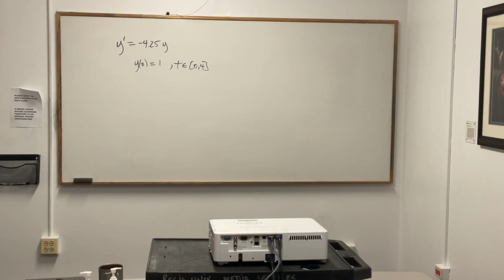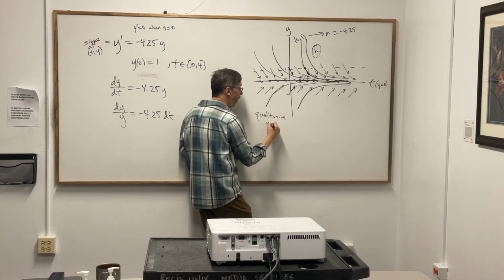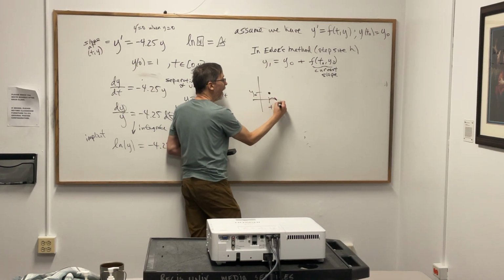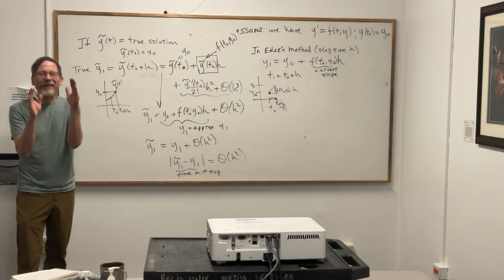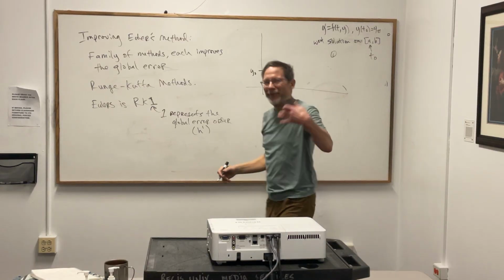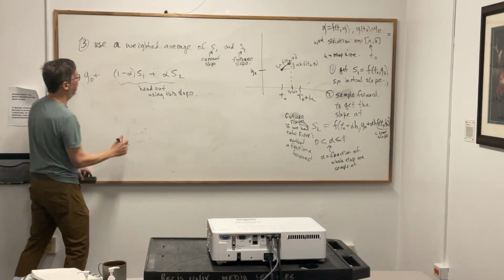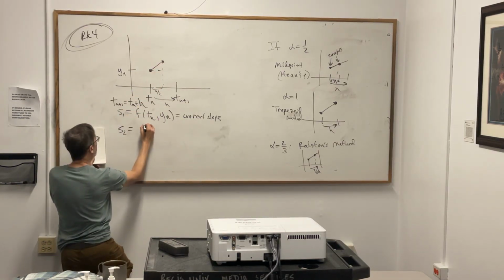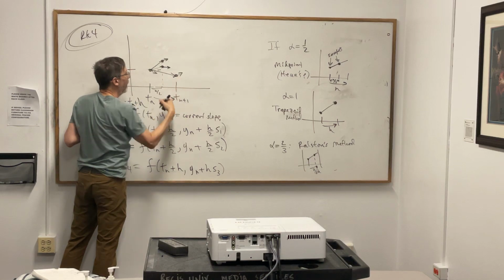MT405 Monday November 25, 2024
Runge-Kutta Methods